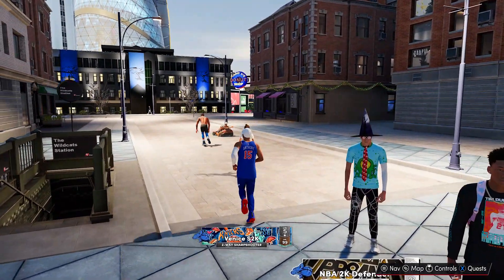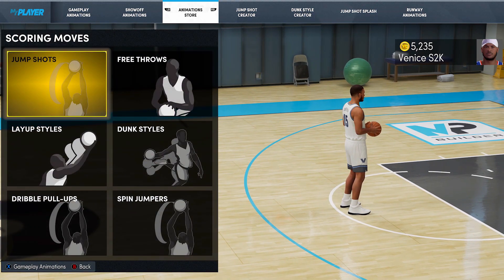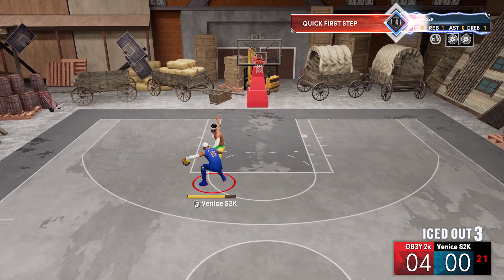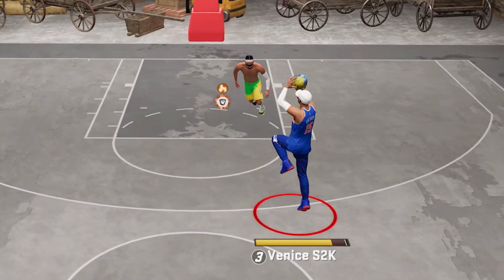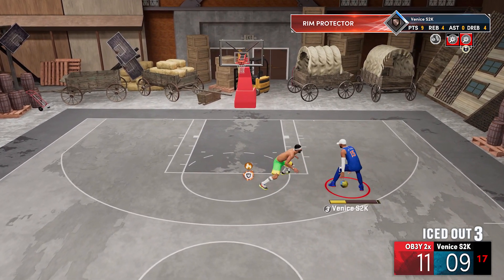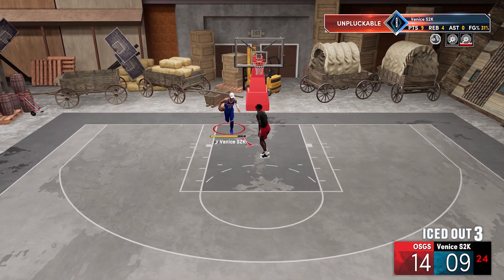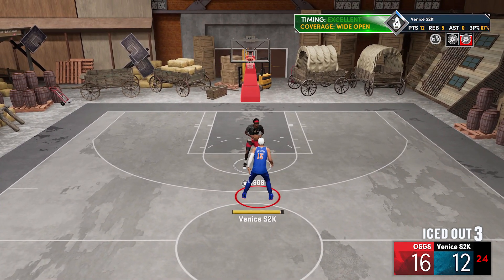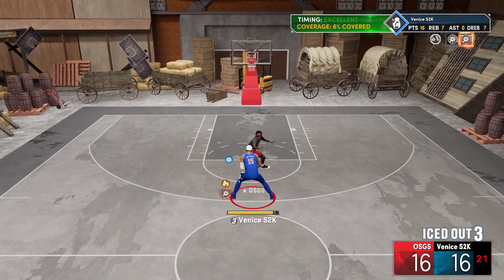This *NEW* Shot Creator Move is UNGUARDABLE ! Nikola Jokic Hop Jumper is INSANE on NBA 2K22 Season 3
This new move is absolutely BRUTAL on 2K22 Season 3 ! Check it out !

Sub up if you're new and like the vid !